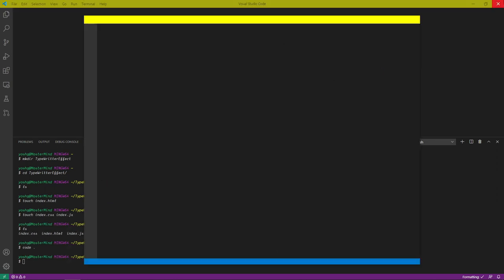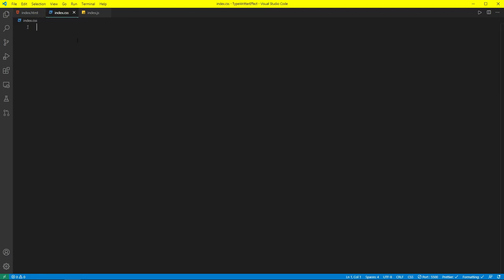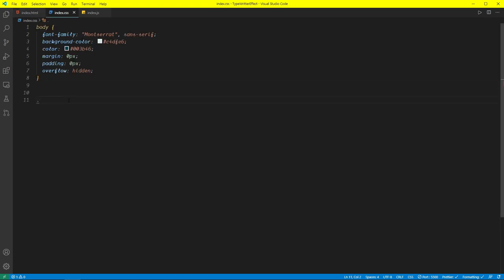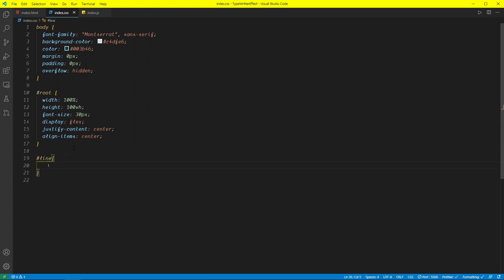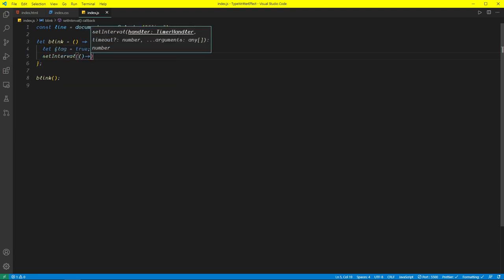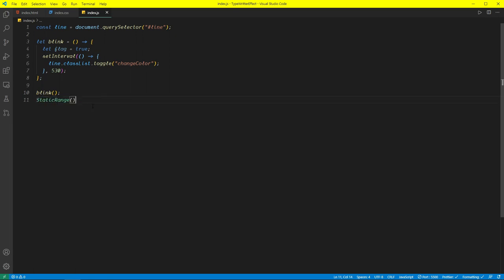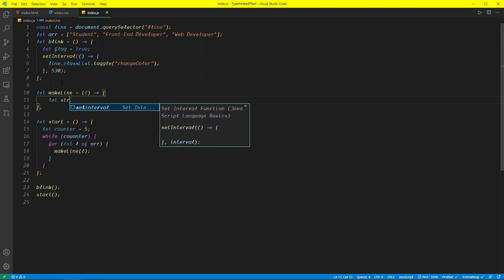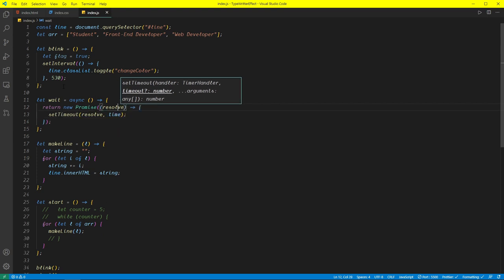Project: Typewriter Effect using HTML, CSS , JavaScript 🔥🔥🔥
🔥 Learn how to make type writer effect using HTML, CSS, JavaScript.

Setup ▶ VS Code | Dank Mono | Night Owl Italic Theme.